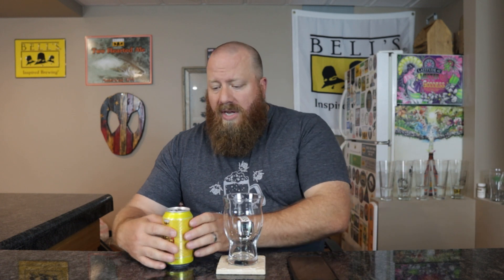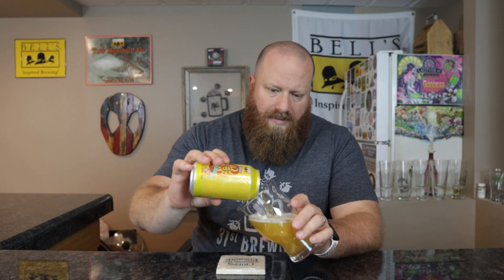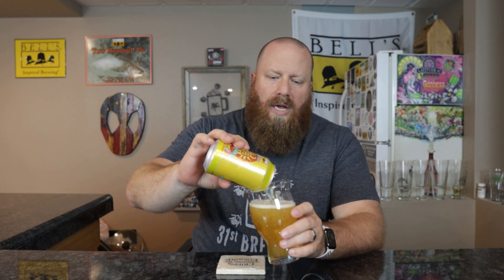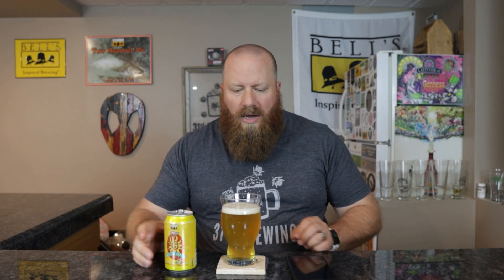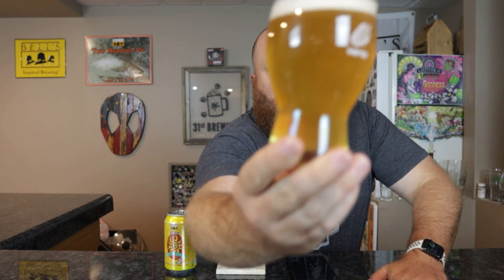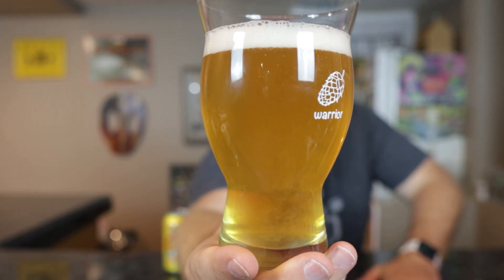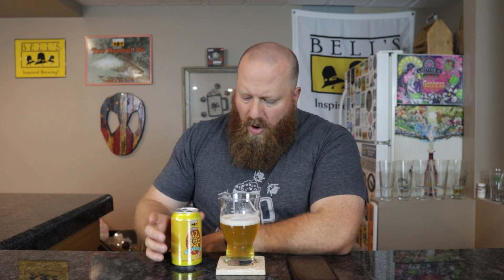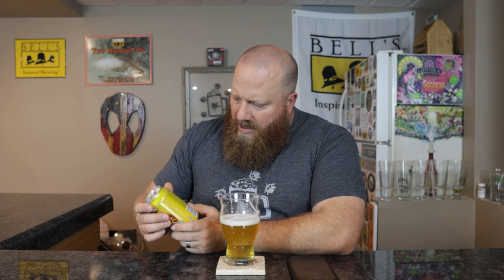Bells Citrus Oberon Ale Review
Bells Citrus Oberon Ale is a Wheat beer by style. Bright and refreshing, with fresh lemon and orange zest. This craft beer is 7.5% ABV. In this craft beer review, we will take a look at the color, smell, and taste.